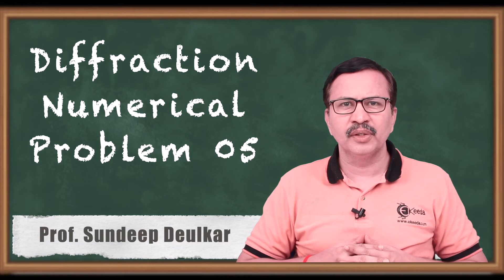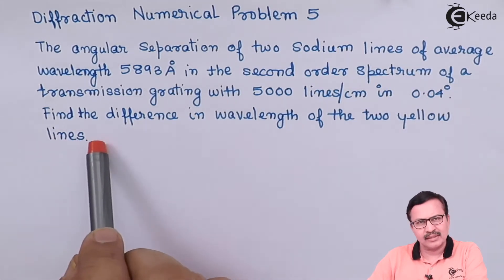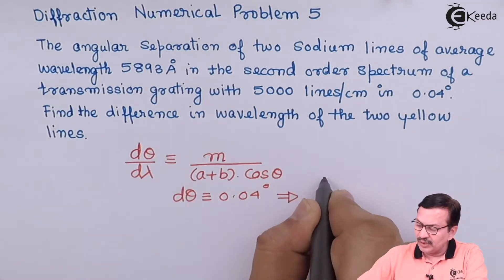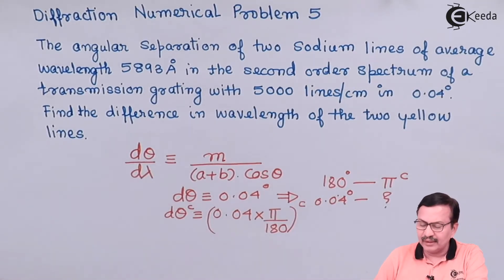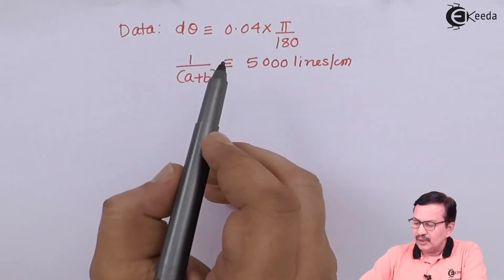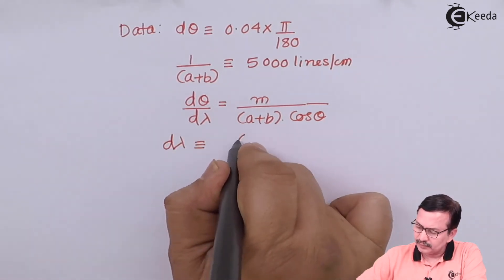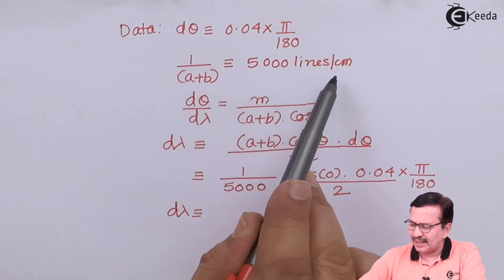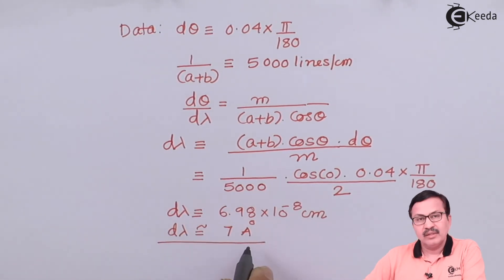Diffraction Numerical Problems 5 - Diffraction - Engineering Physics 2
Welcome back to our ongoing journey through Engineering Physics 2! Today, we're delving even deeper into the fascinating realm of diffraction with Diffraction Numerical Problems 5. If you're ready to put your problem-solving skills to the test and strengthen your understanding of diffraction, you're in for a treat!

In this video, we present a fresh set of numerical problems carefully curated to challenge and inspire you. From analyzing diffraction patterns to calculating parameters such as angular resolution and fringe widths, each problem offers a unique opportunity to hone your skills and expand your knowledge base.

Whether you're a seasoned physics enthusiast or a student navigating the intricacies of diffraction, this video is packed with valuable insights and strategies to help you succeed. We'll guide you through each problem step by step, providing clear explanations and practical tips along the way.

By the end of this session, you'll not only have conquered Diffraction Numerical Problems 5 but also gained a deeper appreciation for the beauty and complexity of diffraction phenomena. So, grab your thinking cap and join us as we embark on another exciting adventure in Engineering Physics 2!